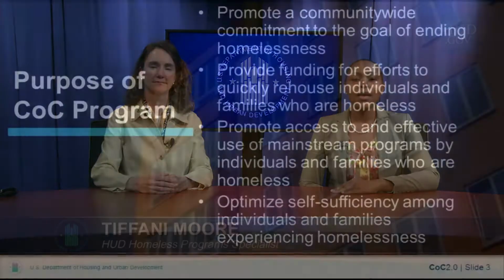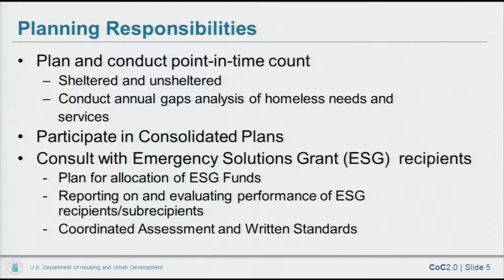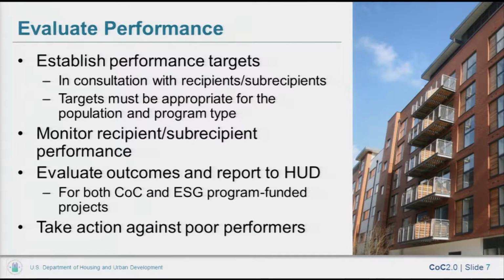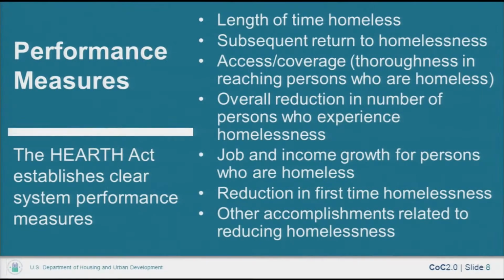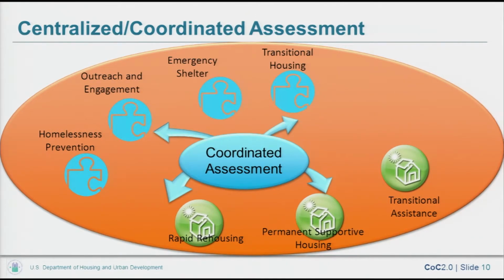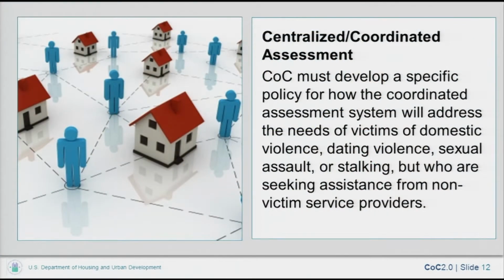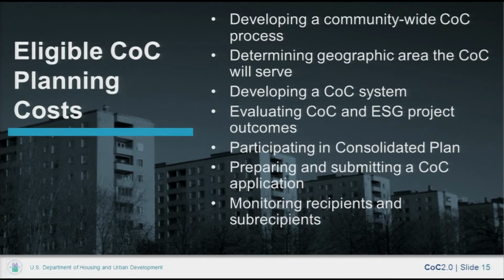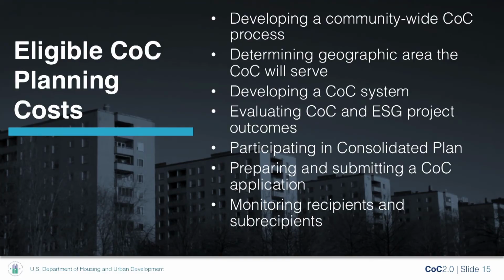Continuum of Care Duties: Planning and System Operation Responsibilities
Part of series of broadcasts on the responsibilities of the Continuum of Care (CoC), this segment provides an overview of the duties related to planning and systems operations responsibilities. The broadcast begins with a brief overview of the CoC program. The video continues with a walk through of the planning and system operations responsibilities assigned to the CoC in the regulations, so listeners can clearly understand what will be expected of their CoCs.